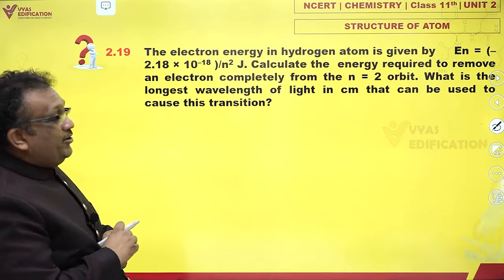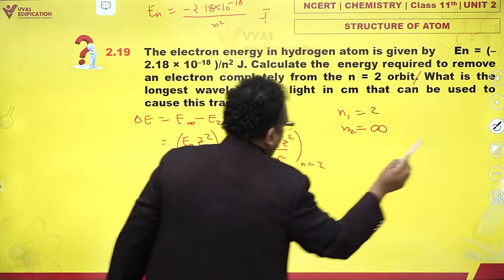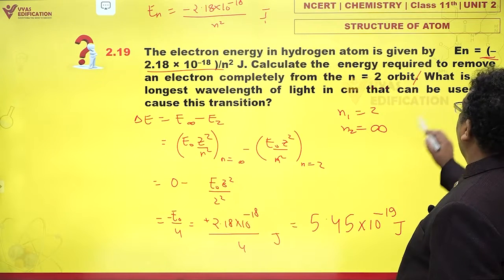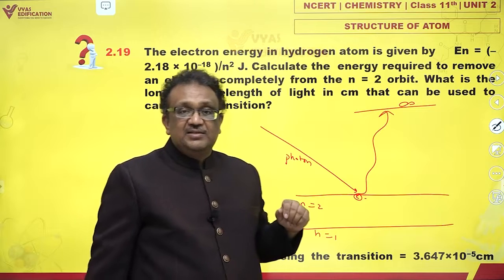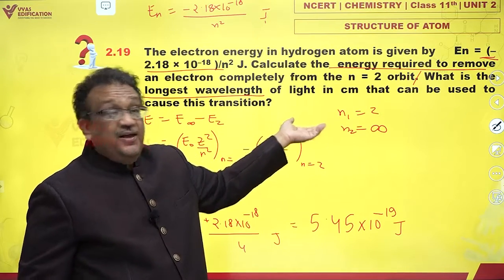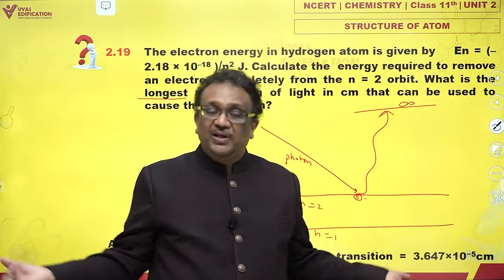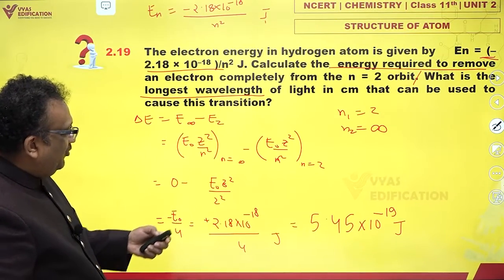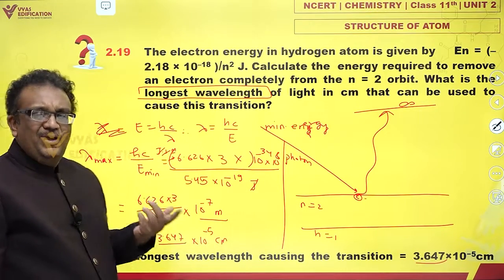NCERT 11th Chemistry Unit 2 Q 19 Structure Of Atom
2.19  The electron energy in hydrogen atom is given by En = (–2.18 × 10–18 )/n2 J. Calculate the  energy required to remove an electron completely from the n = 2 orbit. What is the longest  wavelength of light in cm that can be used to cause this transition?

12th Passed or currently in 12th  Students - Path Breaker JEE (1 Year online exhaustive course)

For NEET
12th Passed or currently in 12th  Students - Path Breaker NEET (1 Year online exhaustive course)

CBSE Solutions
NCERT Solutions
NCERT 11th
NCERT 11
CBSE 11th
11th Solutions